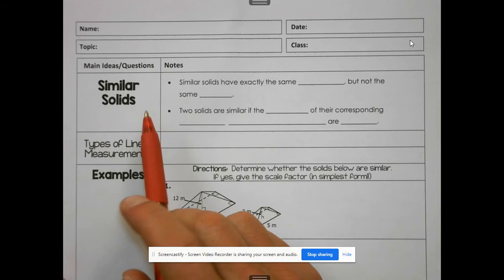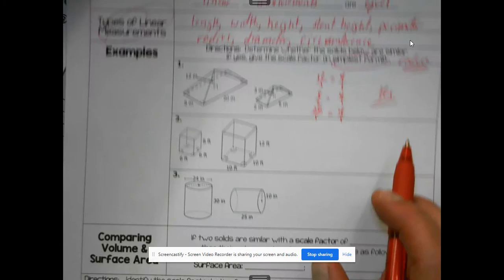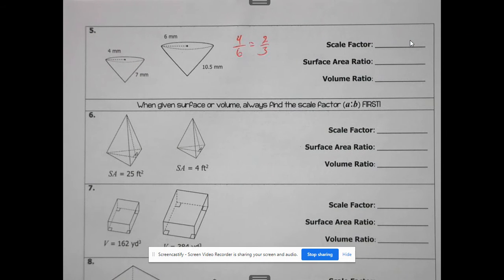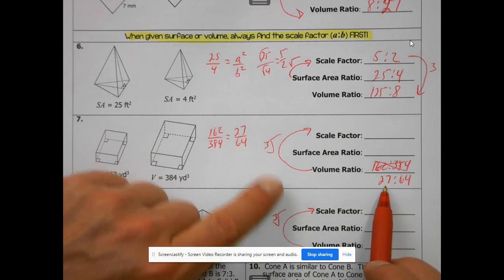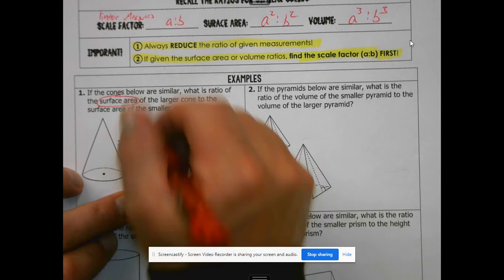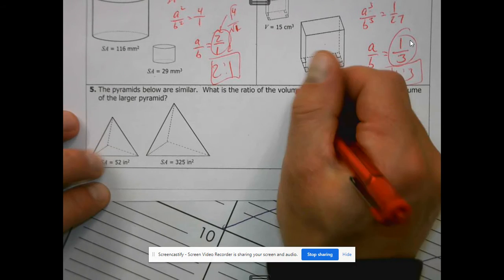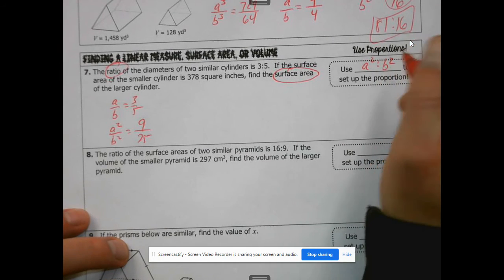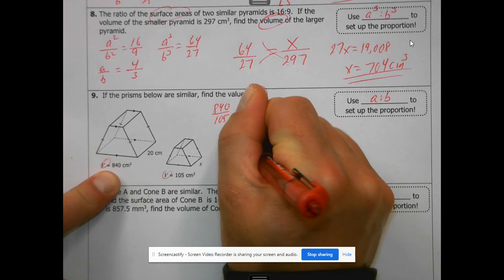Volume and Surface Area of Similar Solids